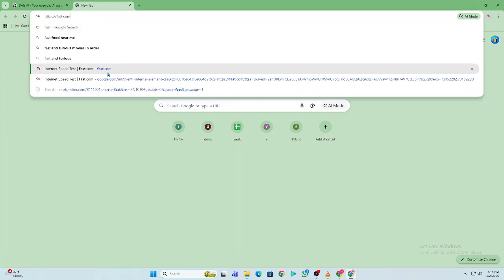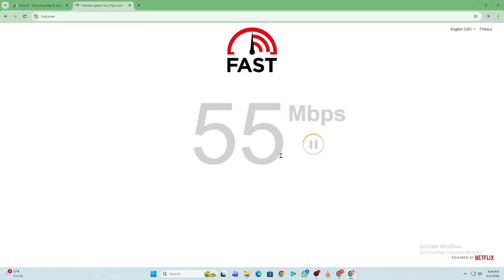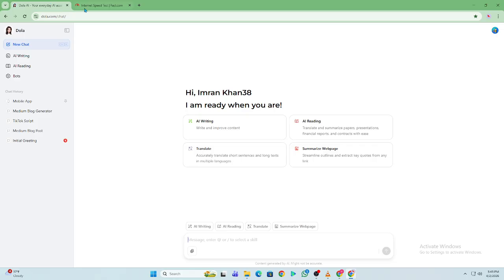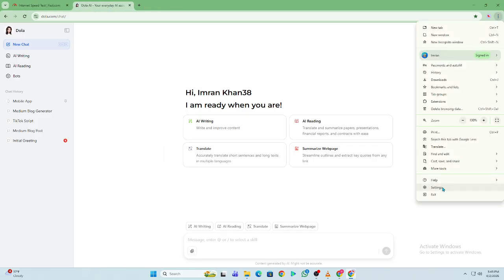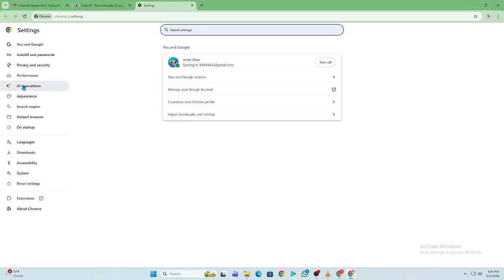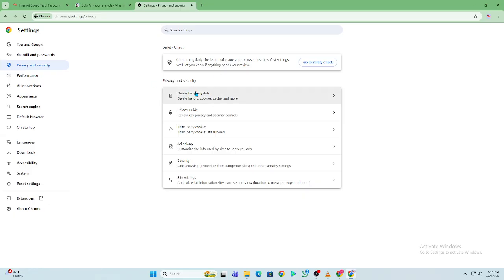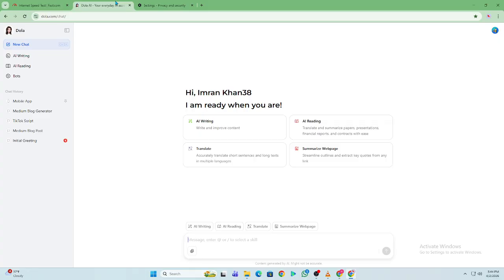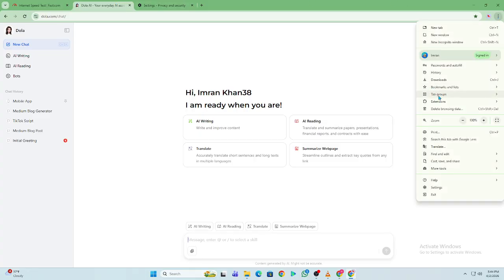How to Fix Dola AI Subscription Issue Full Guide 2026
Having subscription issues with Dola AI? In this 2026 full guide, learn step-by-step solutions to fix subscription errors, manage billing, and ensure uninterrupted access to Dola AI features on desktop and mobile. Perfect for US users who want a smooth and reliable subscription experience.